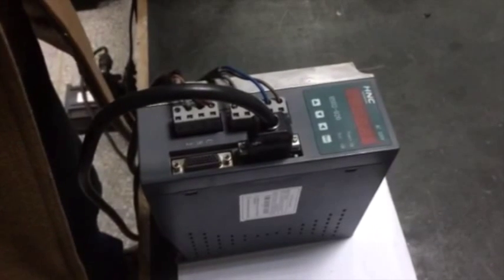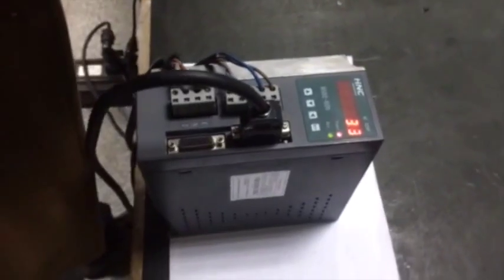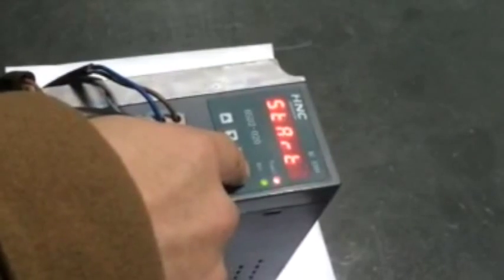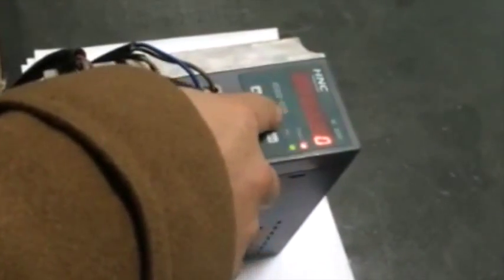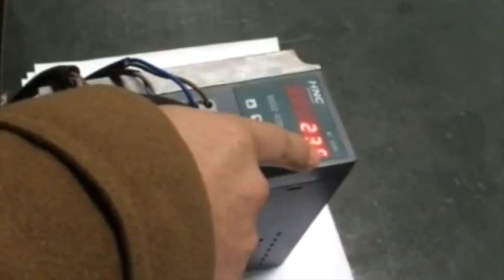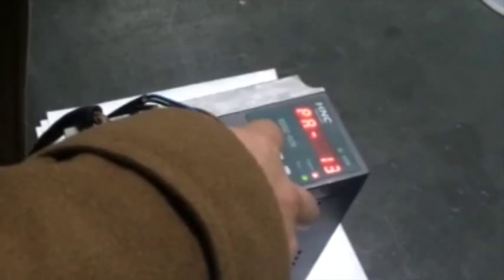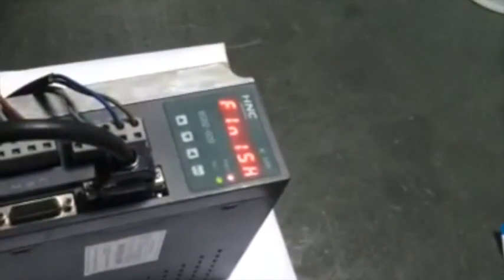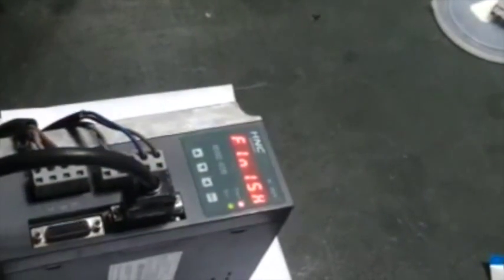HNC_Servo drive parameter setting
HNC Electric, Servo drive, parameter setting, tutorial